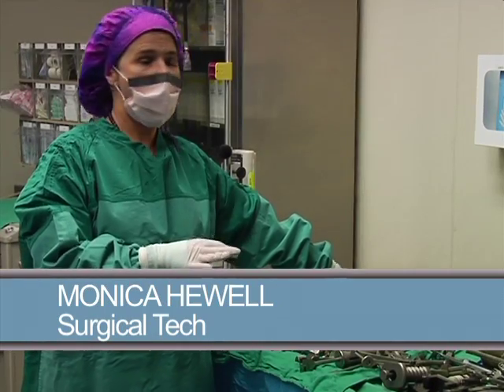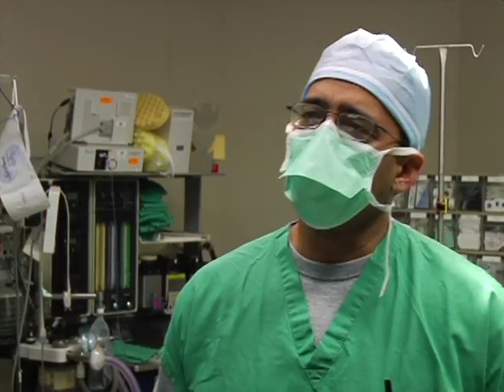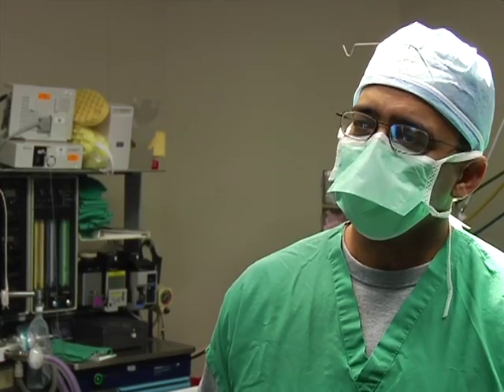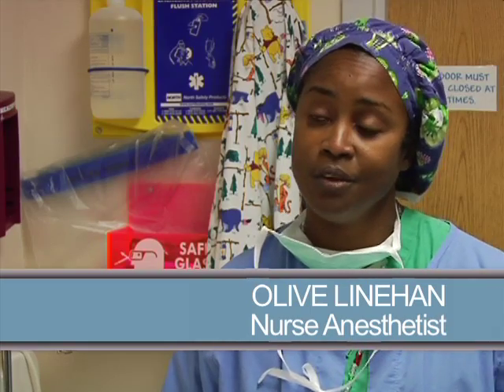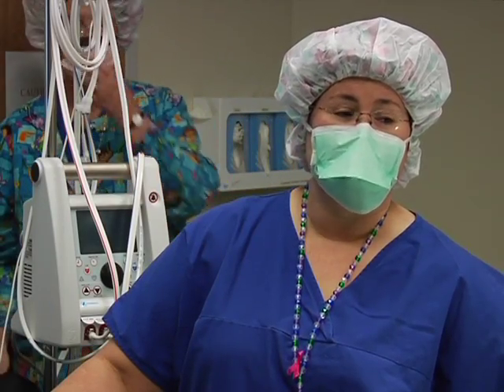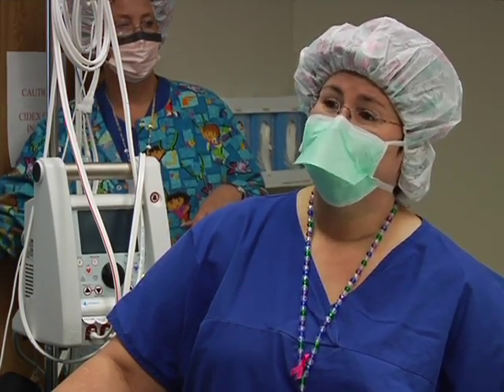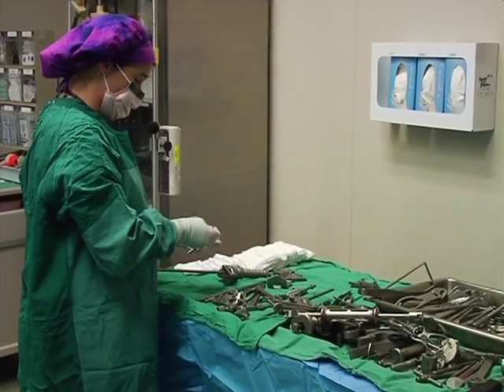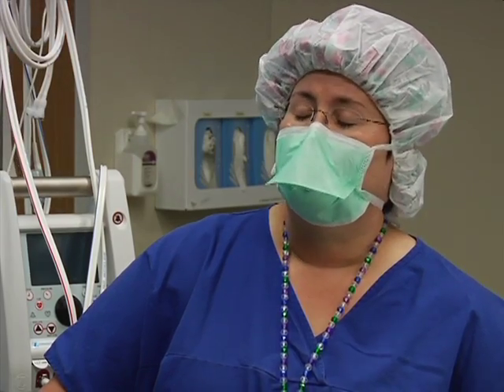VSI Upstate Interviews